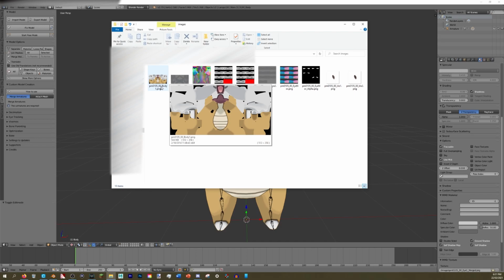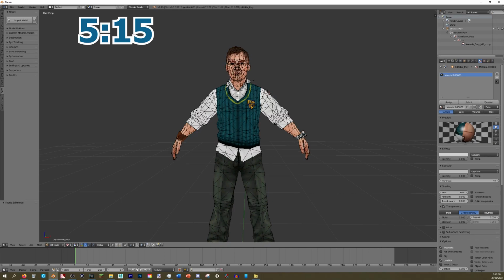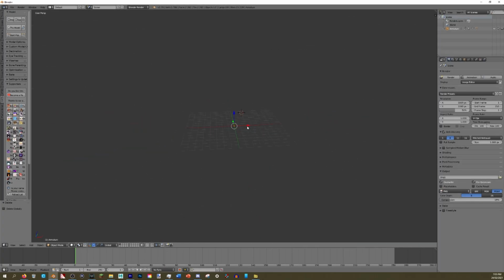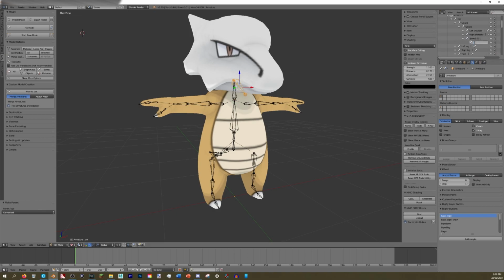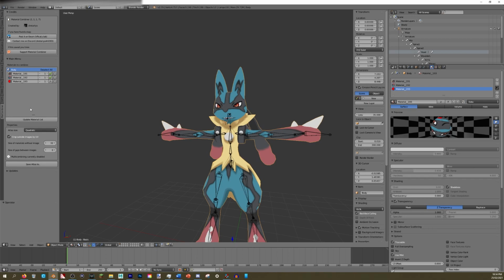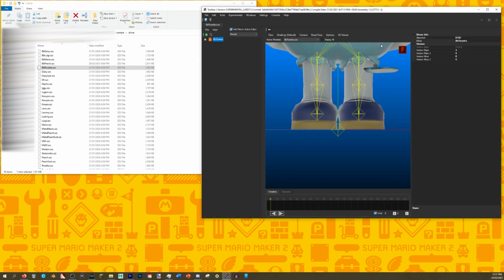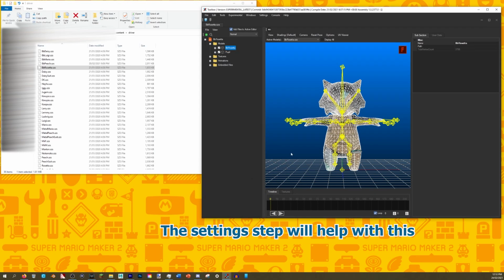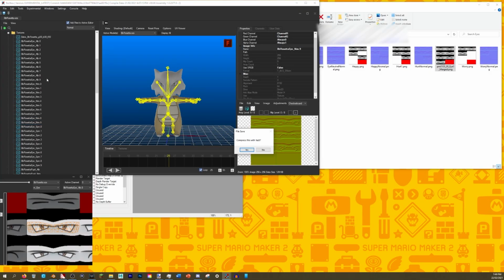[Modding] How to import models into Mario Kart 8